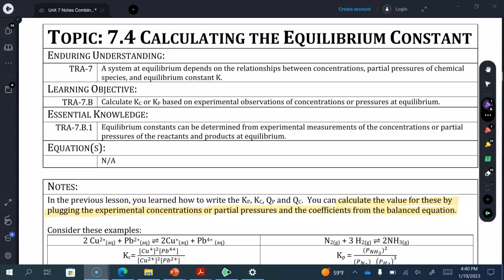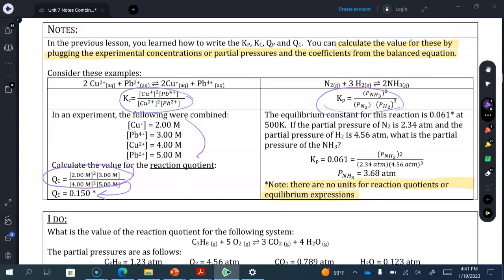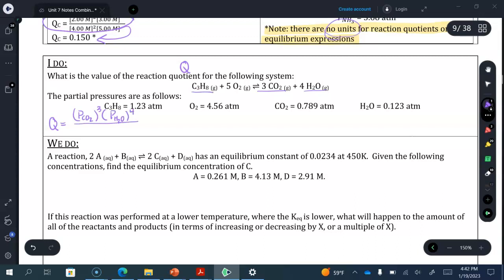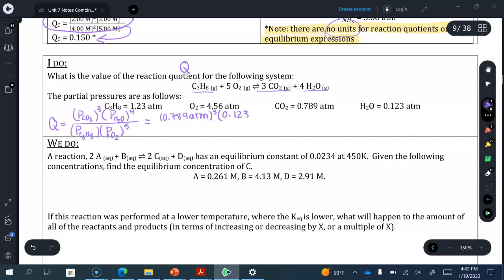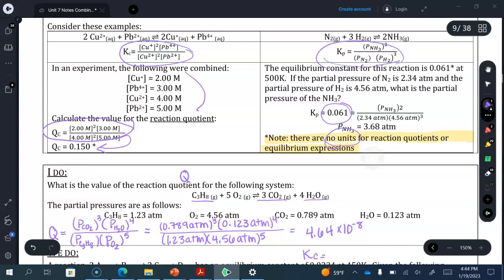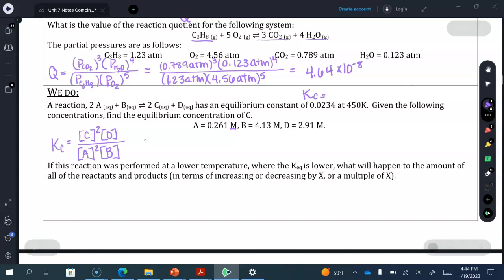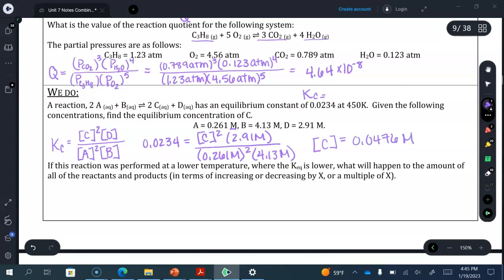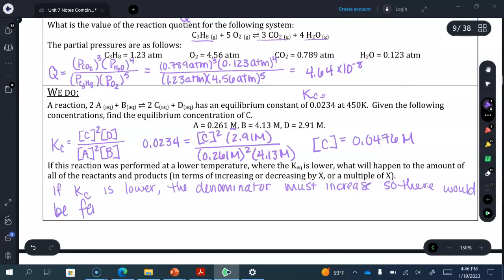7.4 Calculating the Equilibrium Constant